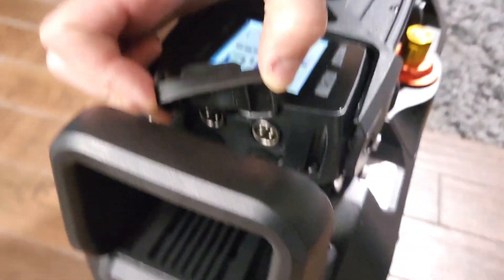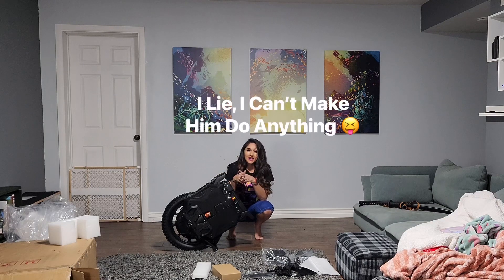Sherman S Unboxing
Yet again here to open another EUC for all those who want to see my awkward weird self open the new Sherman S EUC! So great full to be able to get my hands on one! Electric Unicycles are the BEST!